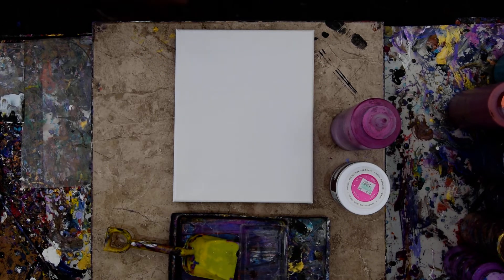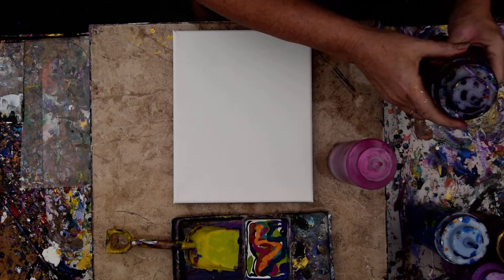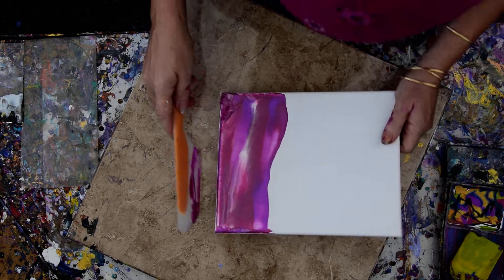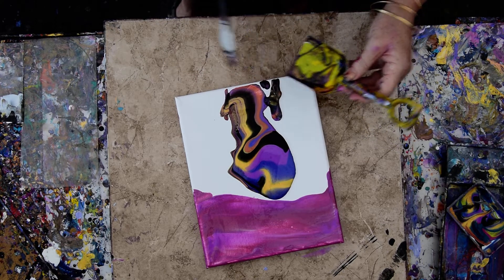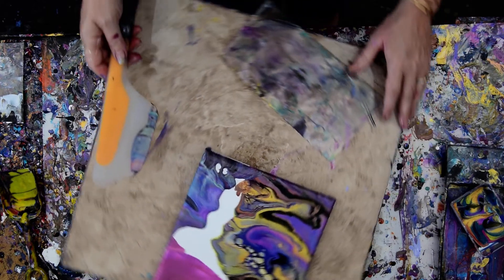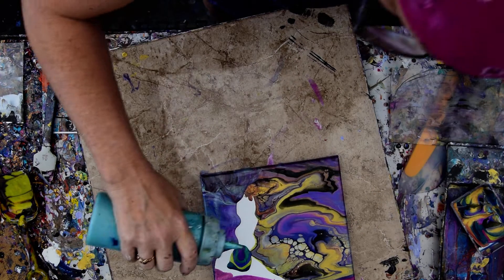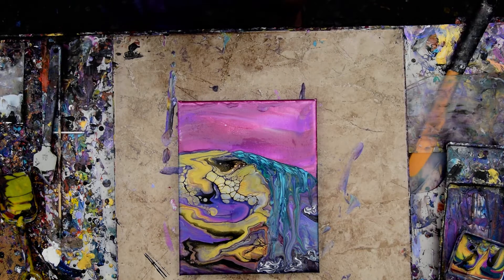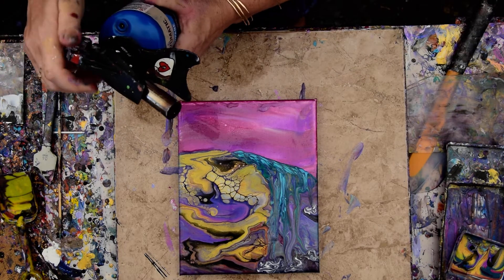Awesome Colors Falling Water, Impressive Cells Salvaged Paint Fluid Acrylic Pouring #7131-5.15.20